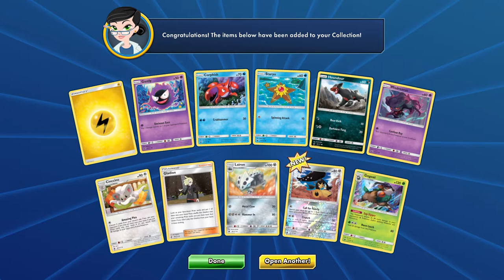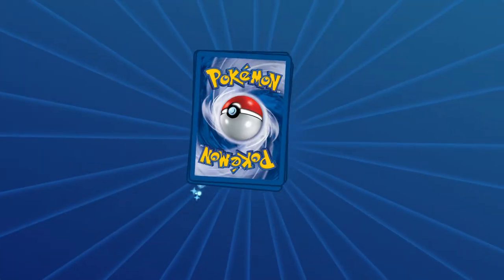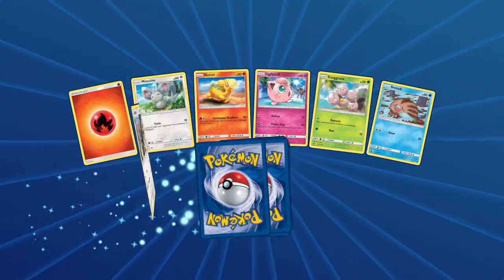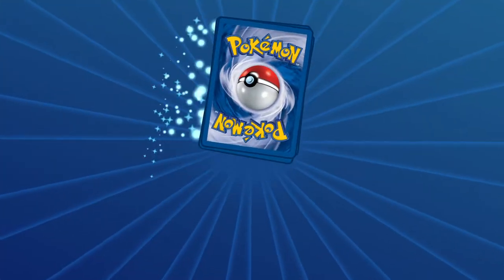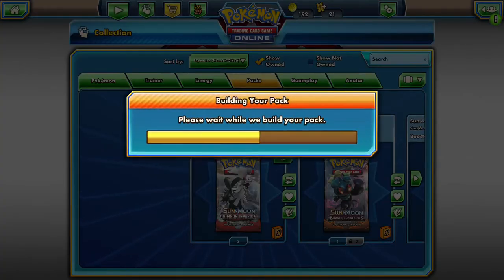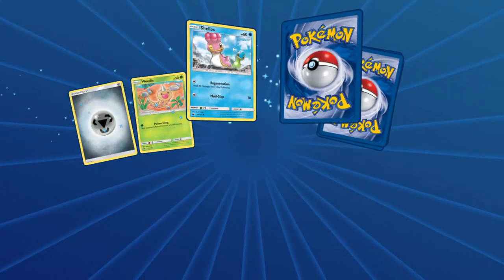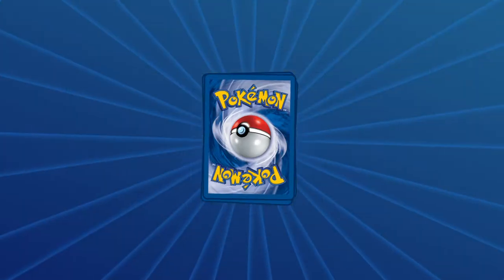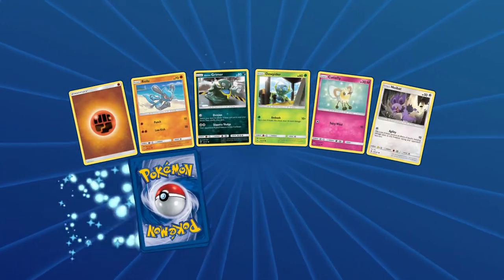PTCGO Fighting Silvally vs Golisopod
Alola Dapper friends, DapperDraby here with you today to bring you another Pokémon tcg online decklist and matches. We are budgeting out the Silvally. Check it out. Copy the list and make it your own.

#Pokémon - 12

* 2 Oranguru SUM 113
* 3 Type: Null CIN 89
* 1 Silvally PR-SM SM64
* 3 Silvally-GX PR-SM SM91
* 1 Carbink BREAK FCO 51
* 1 Carbink FCO 49
* 1 Kartana-GX CIN 117

* 4 Puzzle of Time BKP 109
* 1 Lusamine CIN 96
* 1 Gladion CIN 109
* 2 Mount Lanakila BUS 118
* 4 Rescue Stretcher BUS 165
* 2 Skyla BCR 134
* 3 N DEX 96
* 1 Psychic Memory CIN 98
* 4 Professor Sycamore BKP 107
* 4 Nest Ball SUM 123
* 1 Escape Rope BUS 163
* 1 Special Charge STS 105
* 1 Field Blower GRI 125
* 2 Guzma BUS 115
* 1 Super Scoop Up BUS 166
* 4 Ultra Ball SUM 135
* 4 Fighting Memory CIN 94

#Energy - 8

* 3 Strong Energy FFI 104
* 4 Double Colorless Energy SUM 136
* 1 Rainbow Energy BKT 152